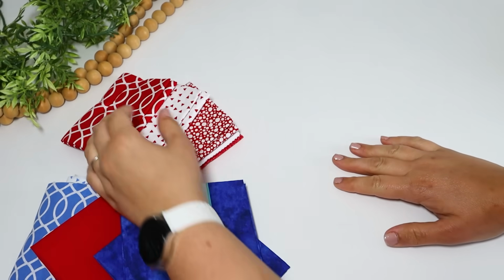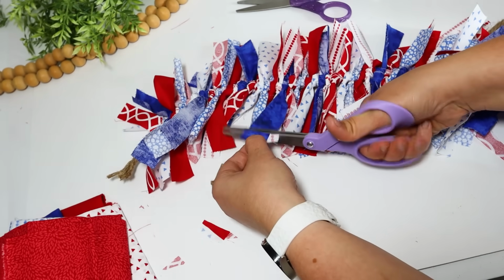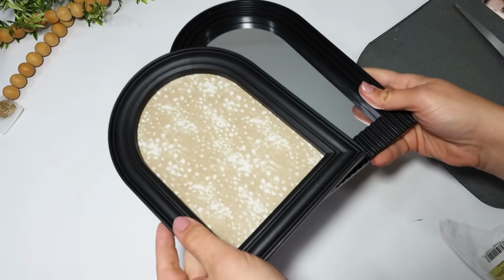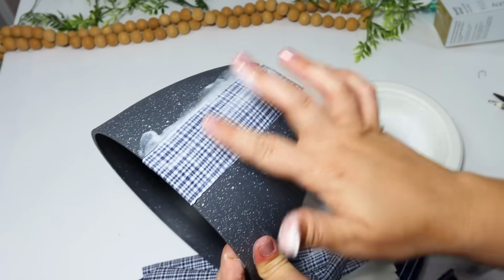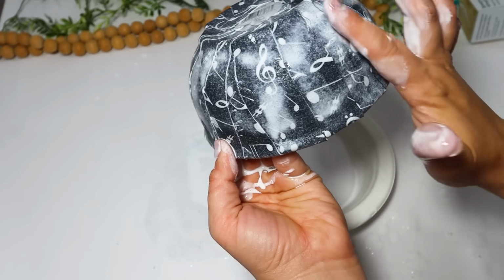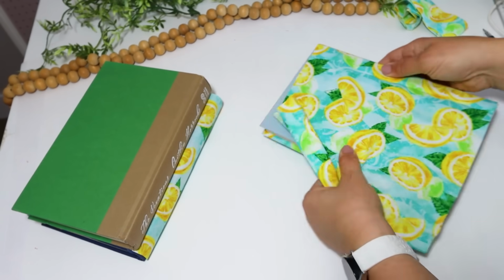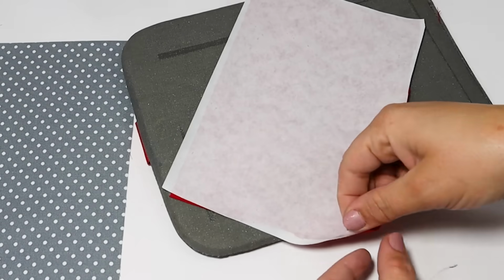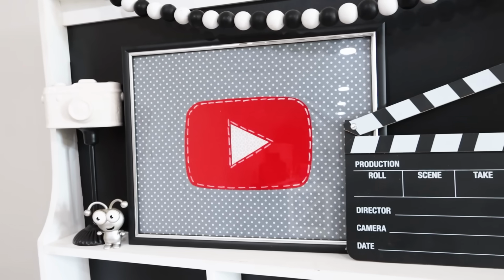You Wont Believe How I Used DOLLAR TREE FABRIC To Make BRILLIANT Summer DIYS | Krafts by Katelyn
Discover June’s Journey for FREE! Tap here to download Play on Android, iOS, and PC through Facebook Games. Thank you to June's Journey for sponsoring this video and supporting my channel!

  What I use to film